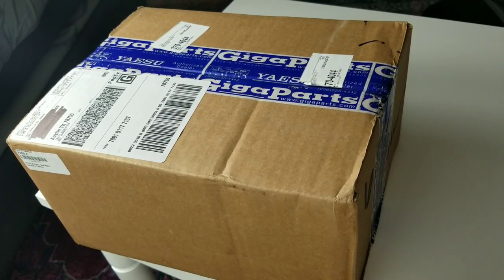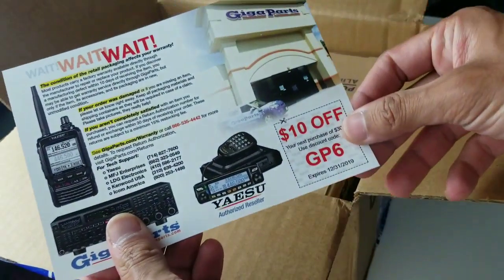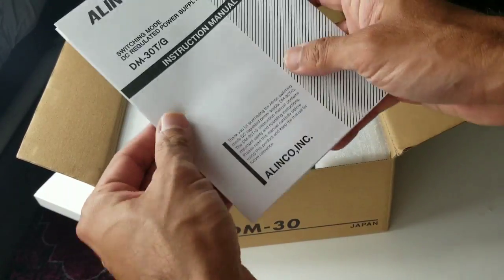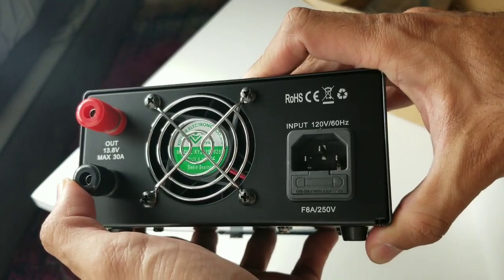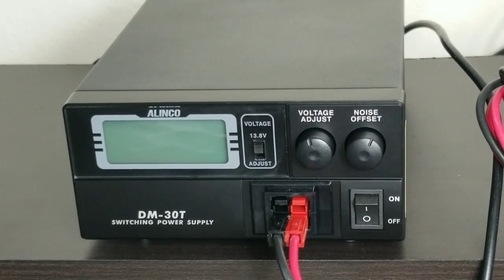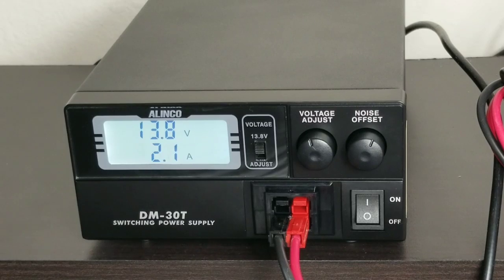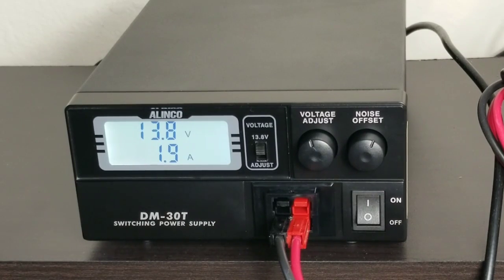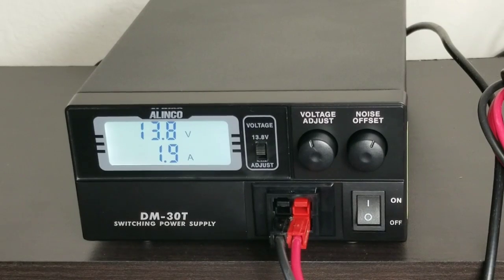Review of Alinco DM 30T Power Supply 30 amps for Ham Radio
My review of the Alinco DM-30T Switching Power Supply. It has a variable output and delivers up to 30A peak power to 2-Way Radio communication products.

Also has an adjustable Noise Offset Circuit moves unwanted switching noise to another frequency. Front panel Anderson Powerpole® connectors (two pairs 5A peak), switch-selected voltage adjust (9-15V) or fixed at 13.8V

Specs:

* Input voltage: 120V AC 50/60Hz
* Output voltage: 9 to 15VDC variable or select voltage fixed at 13.8 volts
* Output current 20A continuous at 13.8VDC
* 30A max (50 percent duty cycle, 1minute intervals)
* Output voltage regulation: Less than 2 percent variance to full load
* Protection: Over-current, over-temperature, and short circuit
* Dimensions: (W x H x D) 6.10 x 2.80 x 8.07 in. (155 x 75 x 205 mm)
* Weight: Approximately 3.53 lbs. (1.6kg) with AC cord